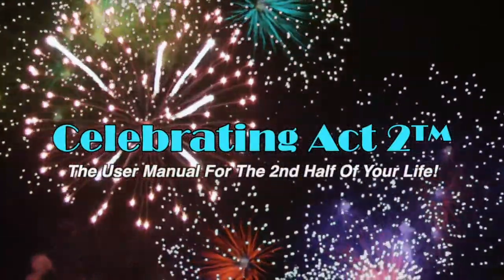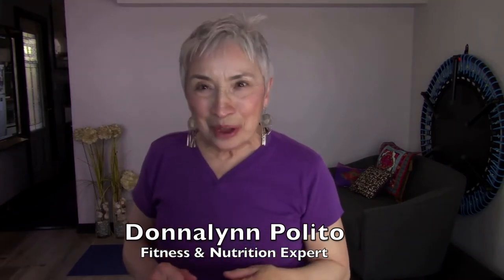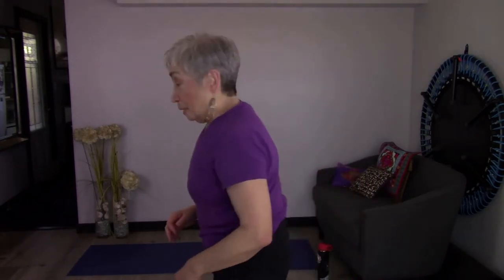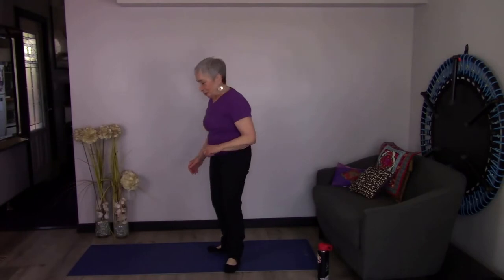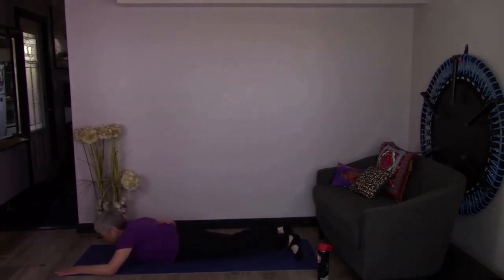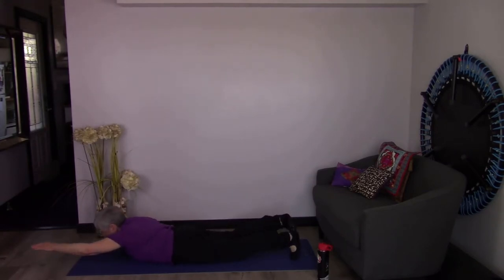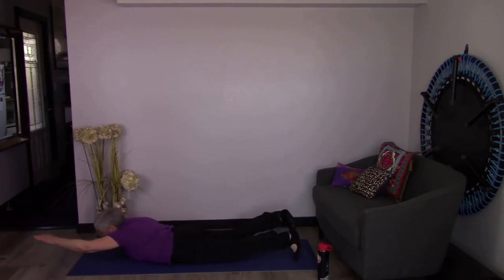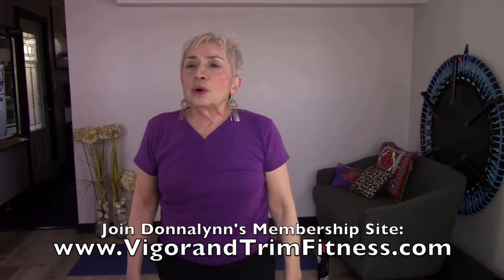Donnalynn Polito Short & Sweet Tips: Alternating Superman+Fiber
Exercise & Nutrition Expert, Donnalynn Polito, continues her series of videos combining one short exercise with one 'sweet' tip about nutrition and eating well. The result is an easy way to stay fit and healthy at any age!

Donnalynn explains how today's exercise, "The Alternating Superman", will help you physically as well as encouraging you to eat the proper amount of Fiber!!